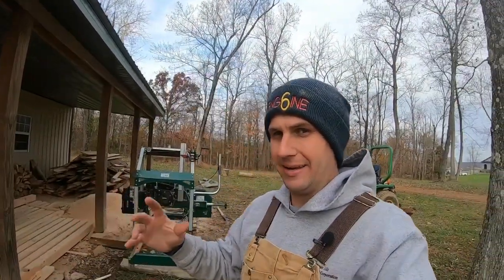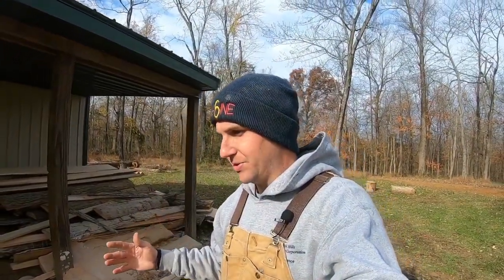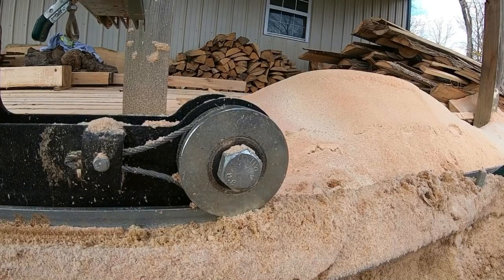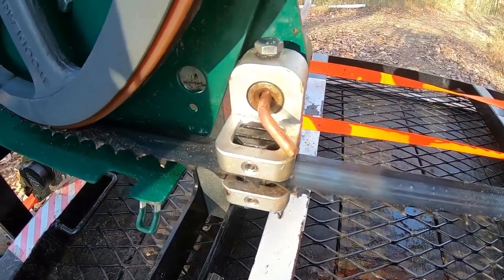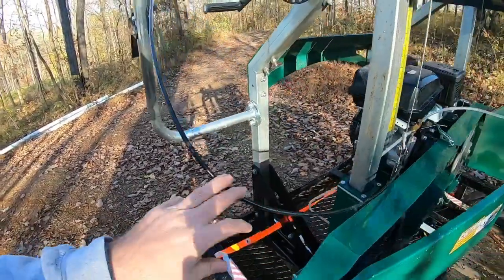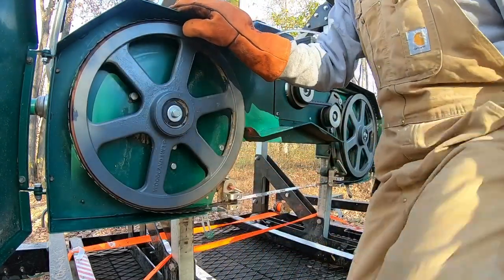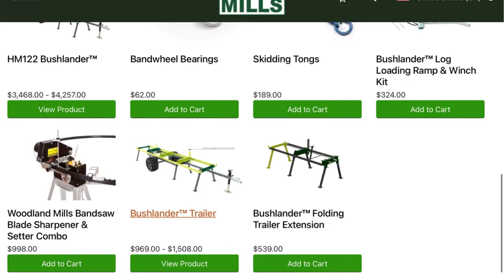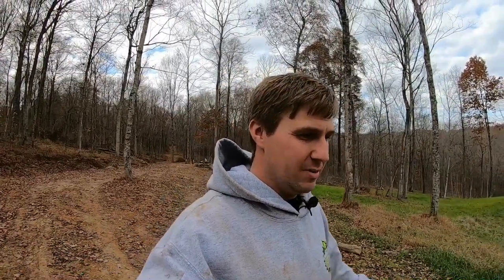My Thoughts After Testing This Entry Level Sawmill - Budget Friendly Hobby Mill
You get what you pay for.  This is definitely an entry level hobby saw and thats exactly the features you would expect to find on it.  That being said, this mill wont shy away from some of the toughest hardwoods we threw at it, including oaks and hickories.  There are a few minor issues that can be problem solved fairly easily as well.  For our homestead, the concept of a mill was tested, and we decided it made more sense to purchase our timber from the mill down the road.  But for anyone with good access to timber and who enjoys the process of milling timber, this mill is a fantastic budget friendly starter mill.